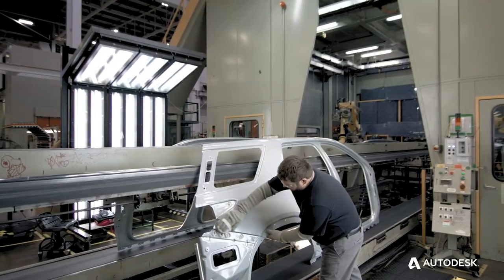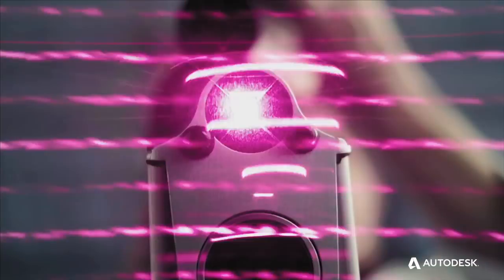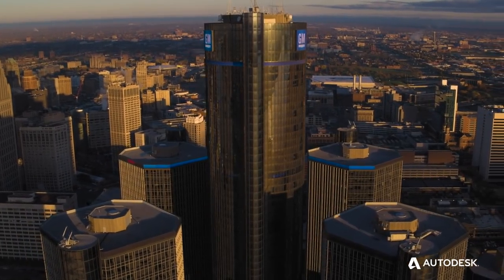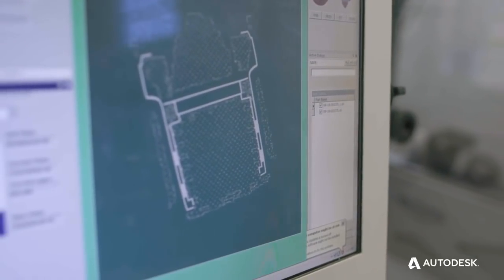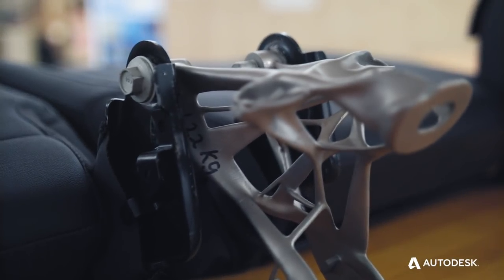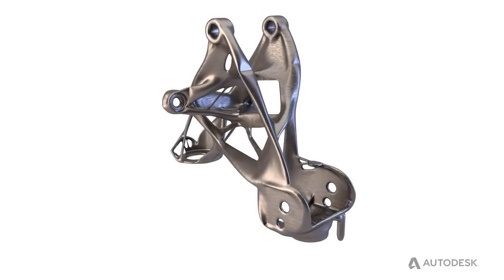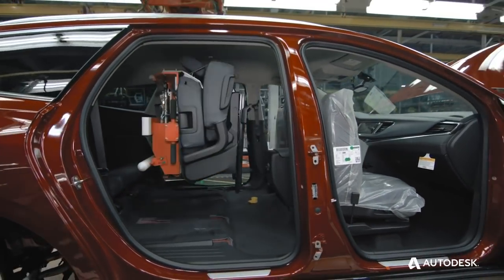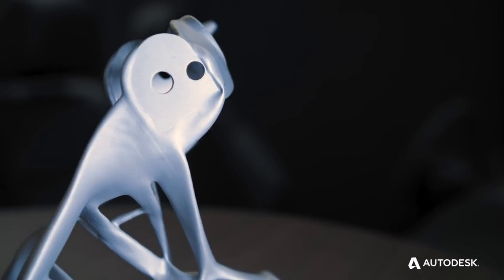General Motors Drives Vehicles of the Future with Generative Design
GM and Autodesk engineers apply generative design technology to reconceive a small, but important, vehicle component -- the seat bracket where seat belts are fastened. The resulting part is 40 percent lighter and 20 percent stronger than the original part.